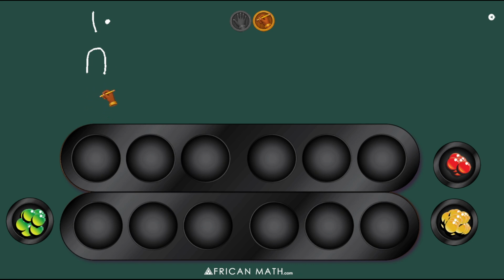BITRIC® ChalkTalk™ Series Part 4 | How to Represent Egyptian Numbers on the African Abacus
In this video, Nkosi will demonstrate how to represent numbers on the African Abacus using different color beads that represent different quantities.

Inspired by the ancient game of Mancala, this fun interactive resource helps learners build number sense, counting skills, addition, subtraction, strategy, and mathematical thinking through play.

Perfect for:
✅ Parents
✅ Teachers
✅ Homeschoolers
✅ After-school programs

Junior PlayJournal™ 1 (Hardcover): Play Based Journal For Kids:

What I Like (Little Legacy™):